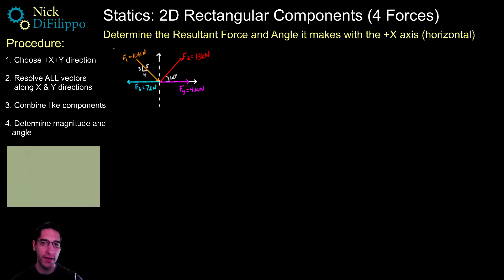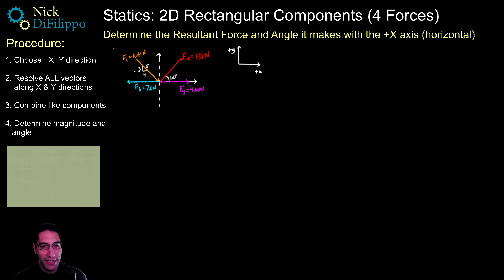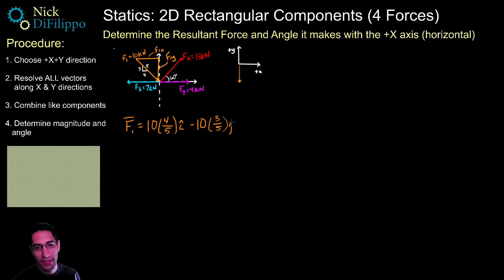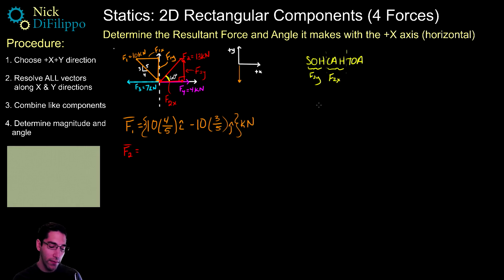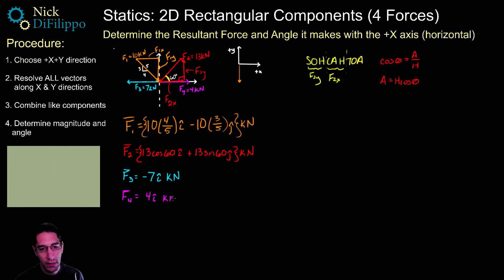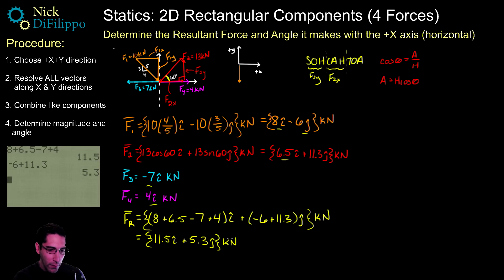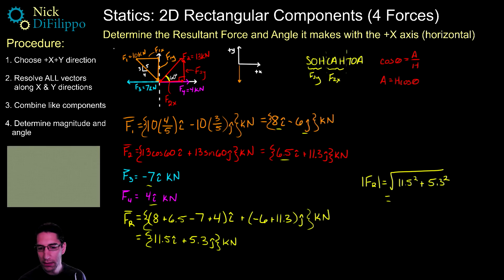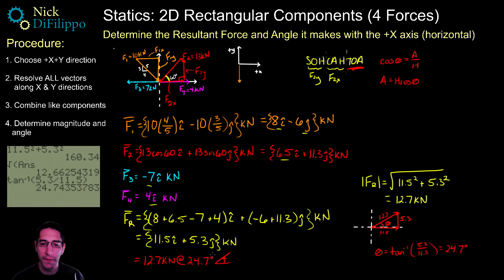Statics - 2D Rectangular Components - 4 Forces Example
Determine the Resultant Force and Angle it makes with the +x axis
0:00 Introduction
0:45 Choose positive directions
1:32 Resolve vectors along  x and y directions
9:45 Combine like components
11:15 Determine magnitude and angles